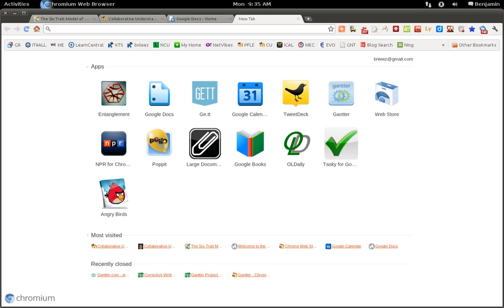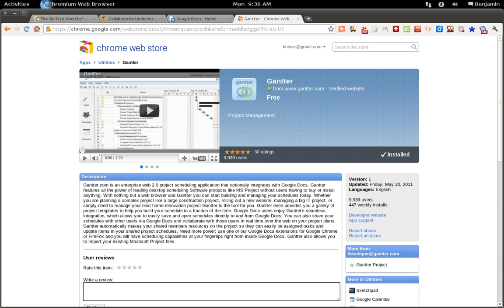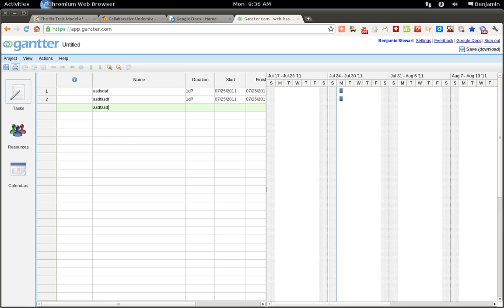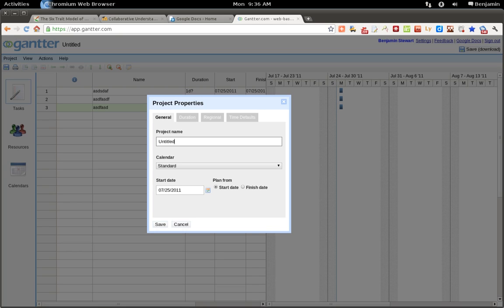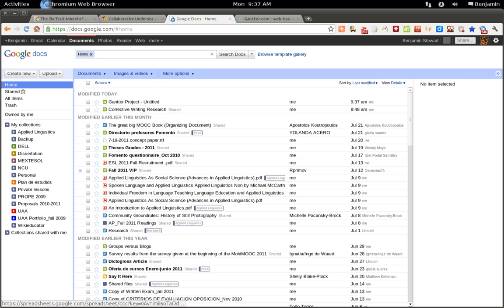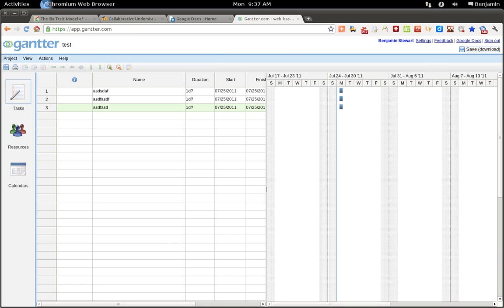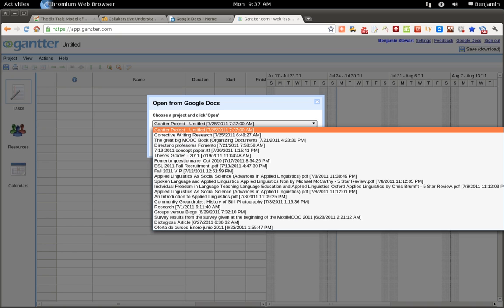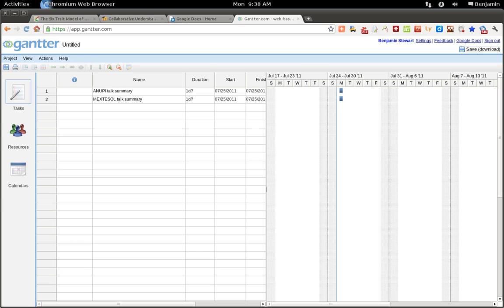How to Use Gantter with Google Docs